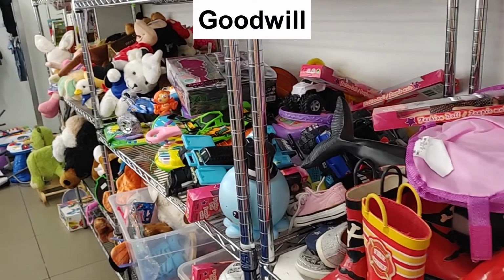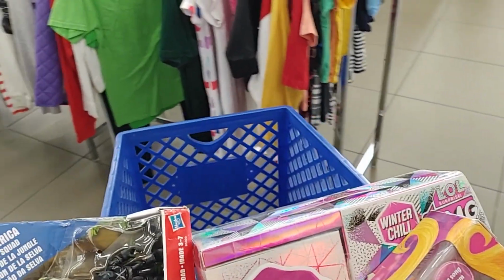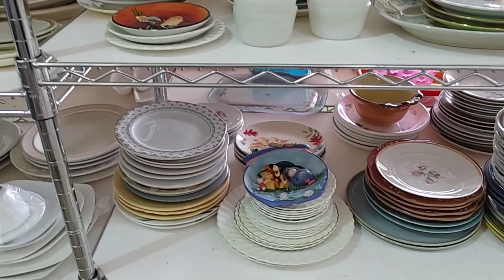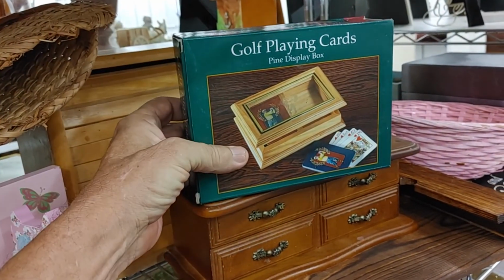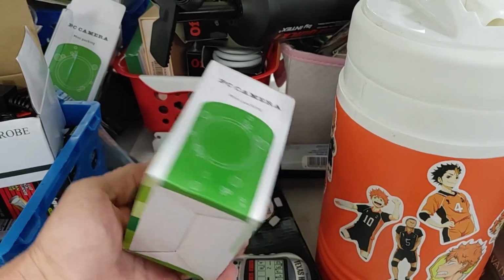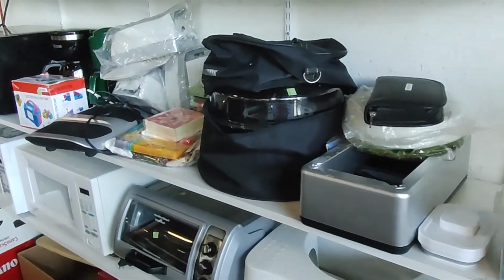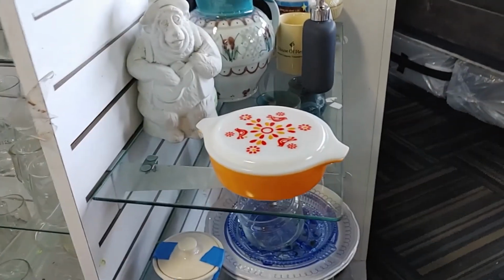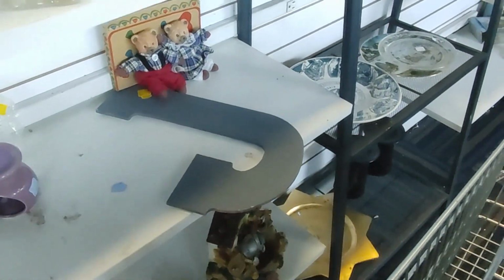My Goodwill Shopping Spree. Thrift Store Haul. Geno's Finds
New Videos Added Every Few Days
My Goodwill Shopping Spree. Thrift Store Haul
Geno's Finds